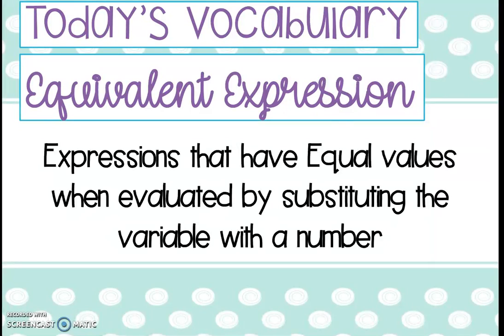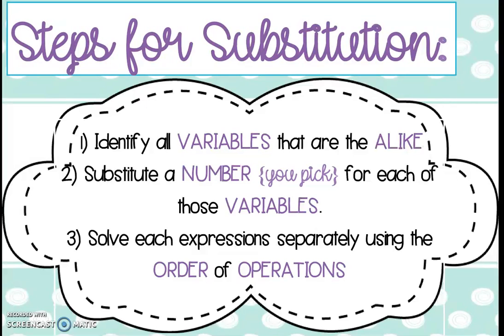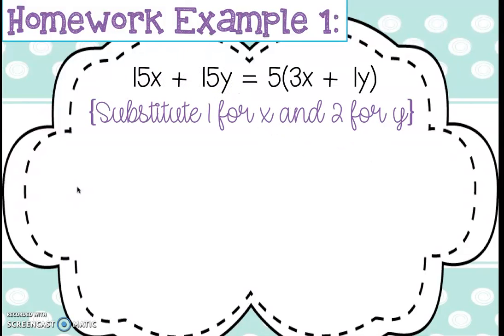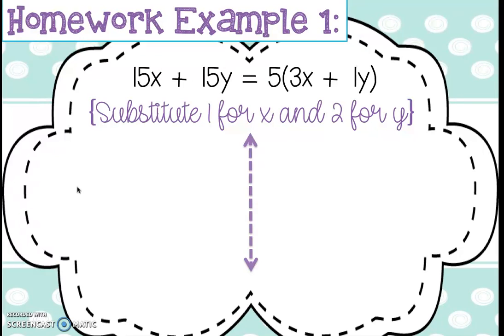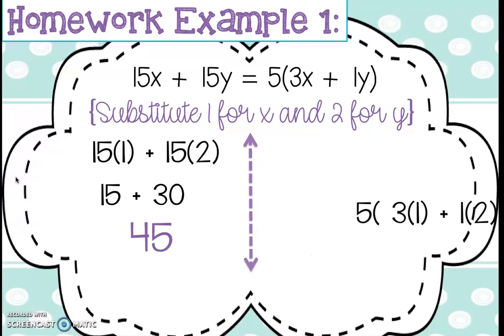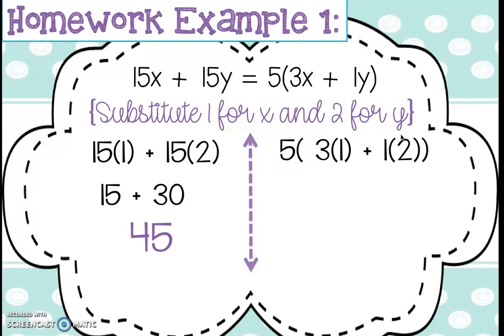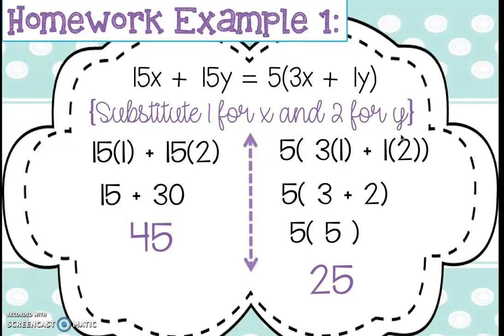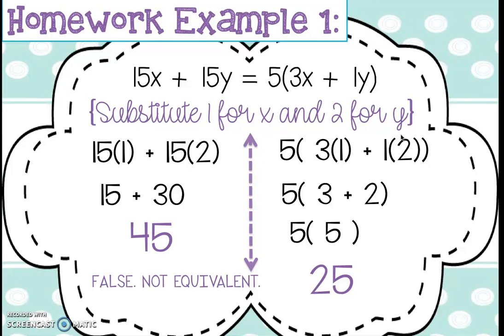Identifying Equvialent Expressions HW HELP